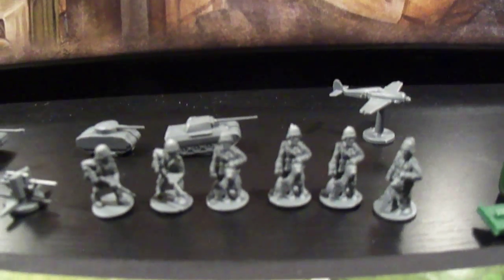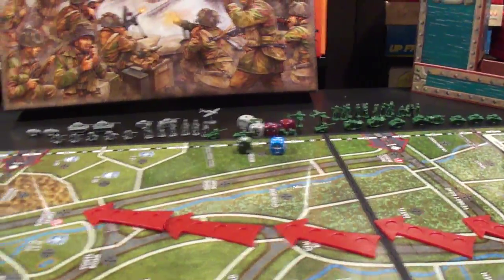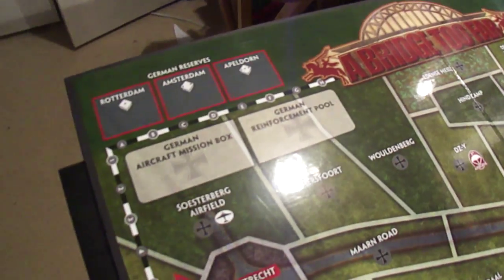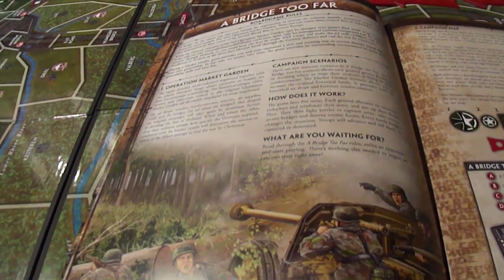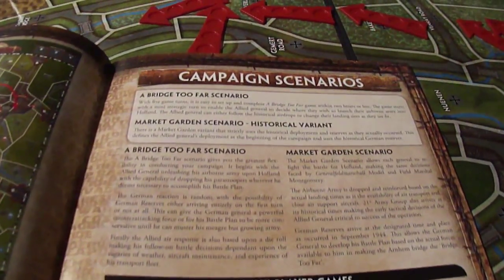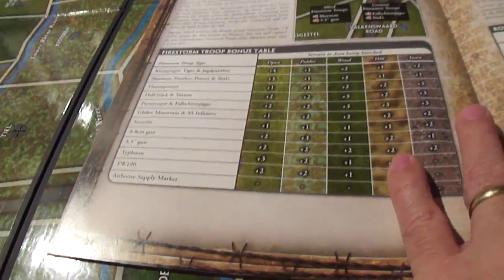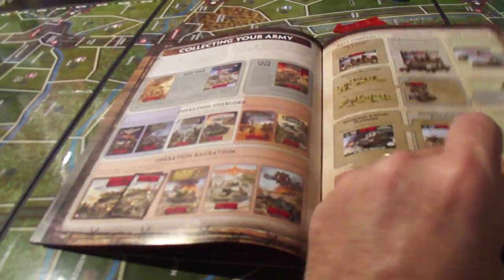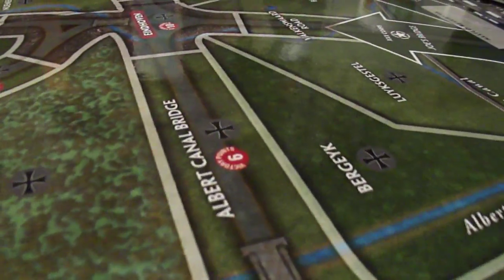Operation Market Garden